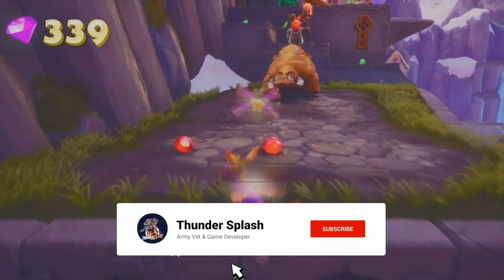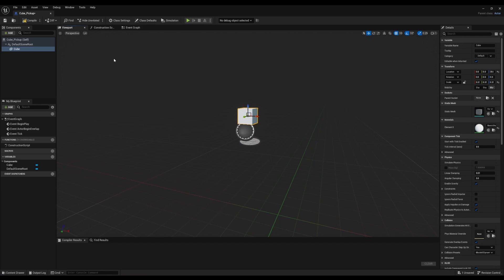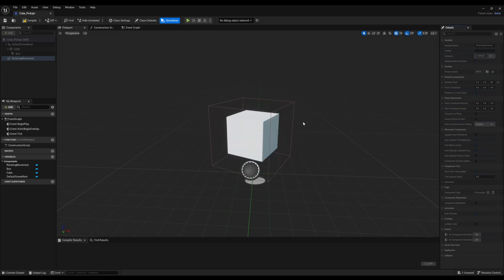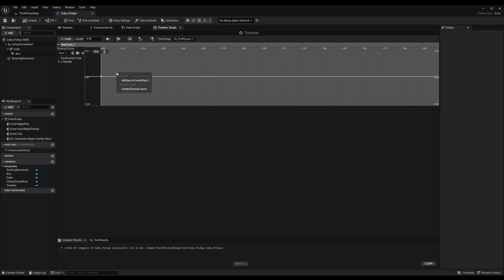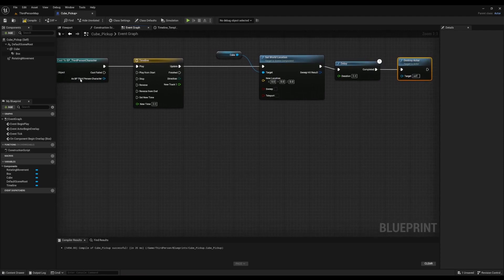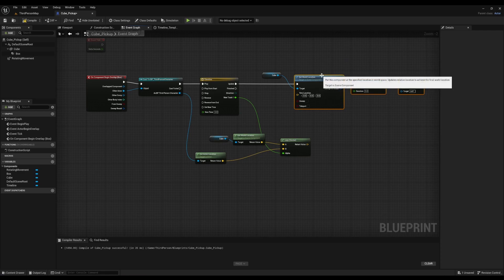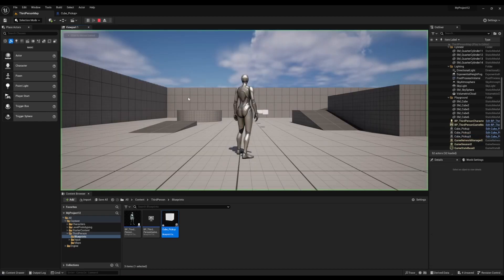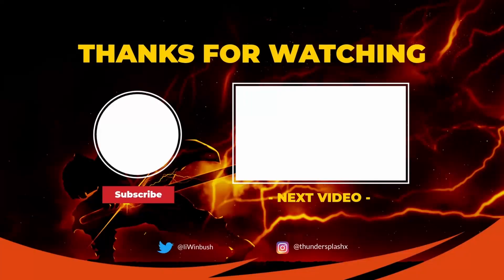Unreal Engine 5.2.1 Tutorial: How to create Magnetic Collectable Items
Hey y'all here's a quick video on how to make a Magnetic Collectible Item  System in Unreal Engine 5.2.1!!!